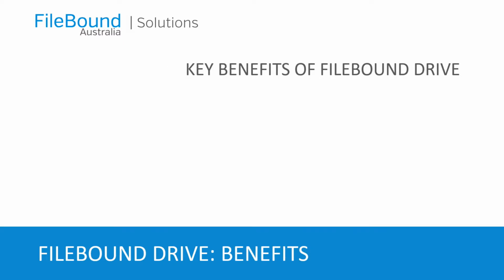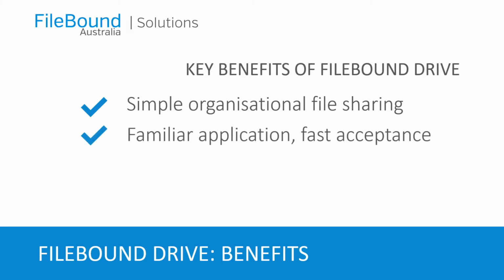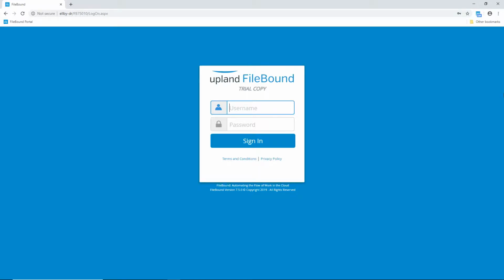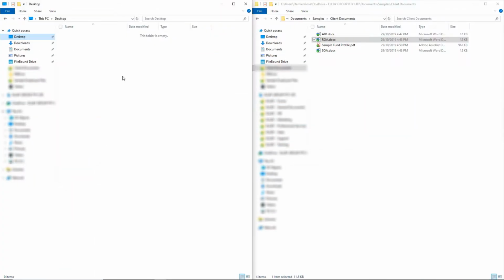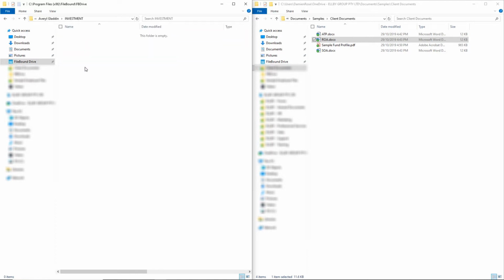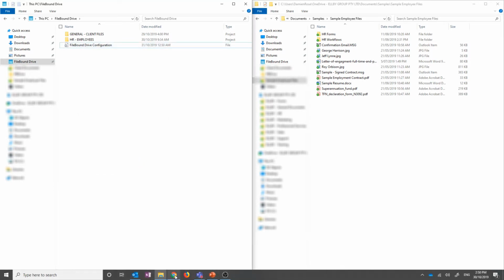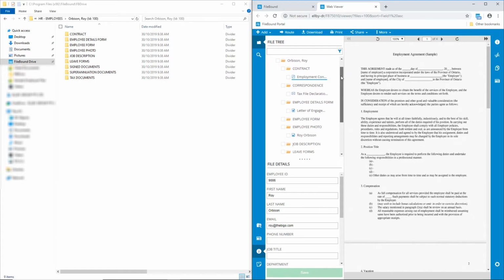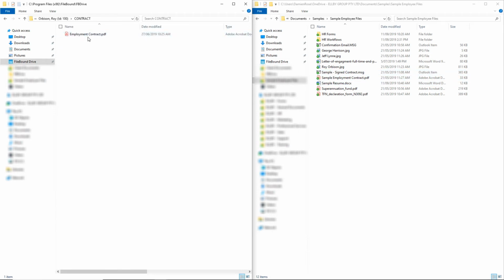FileBound Drive Demonstration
In this short overview of FileBound Drive, we will see just how effective the Drive component of FileBound Connect is at presenting documents of all types, held within the FileBound platform, to it's users in their native Windows explorer application. This is all without the user needing to log into the FileBound web interface.

to find out more.